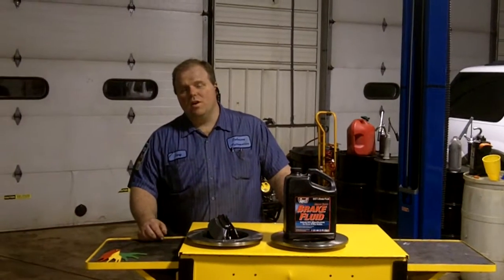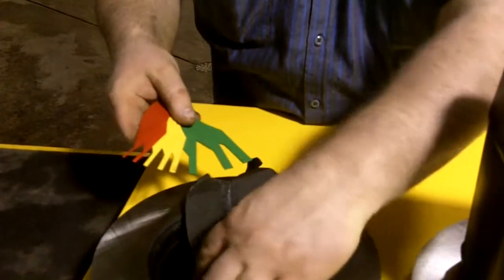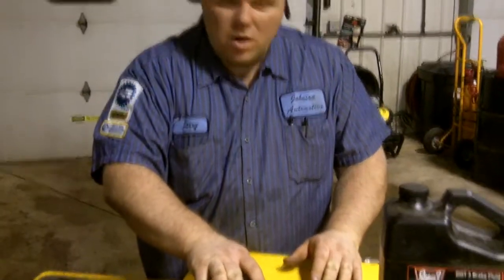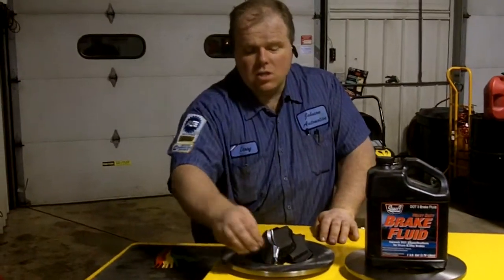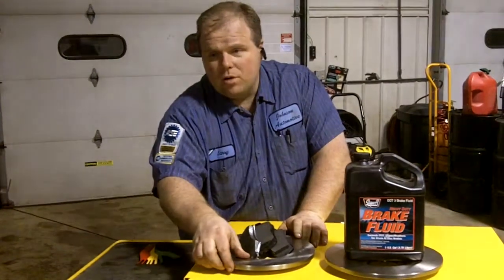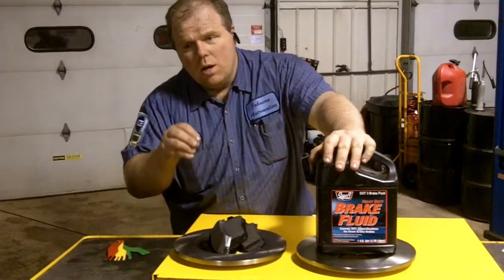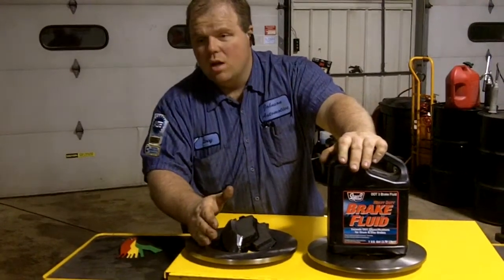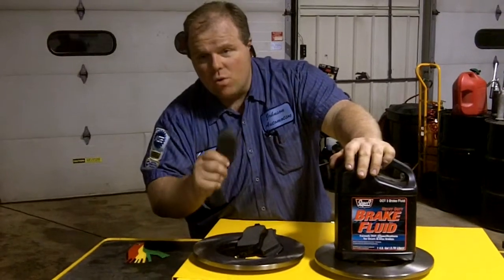What you didn't know about brakes A lot of what the "box stores" don't tell you.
quick intro to brakes at Johnson automotive at 601 w oak st Fairbury,IL 61739 just up the road from Chenoa 61726 Pontiac 61764, Saunemin, IL 61769 where we offer 23 hour towing, HERTZ rent a car,complete auto repair.call us at or visit us